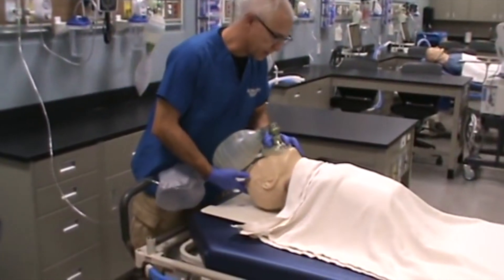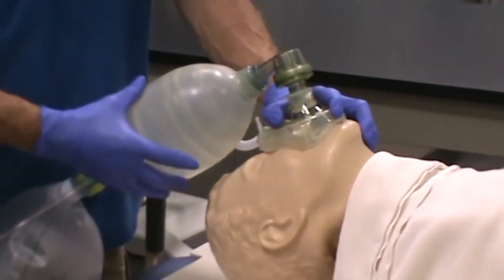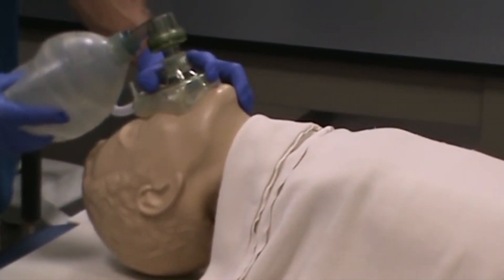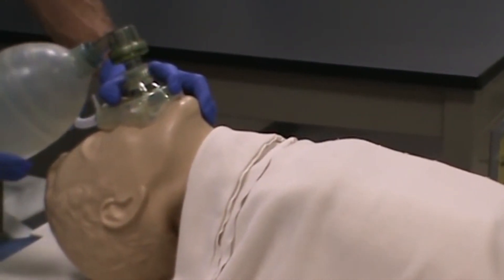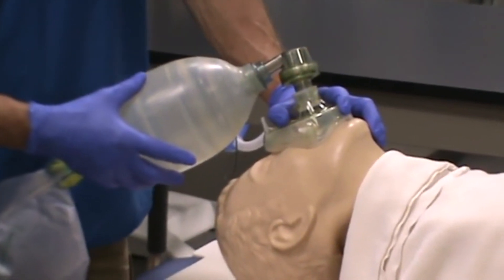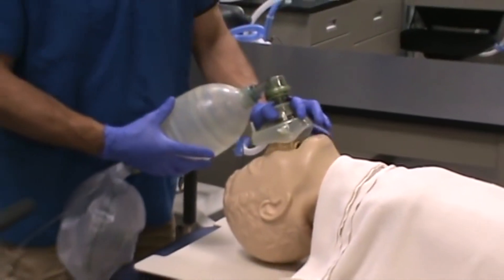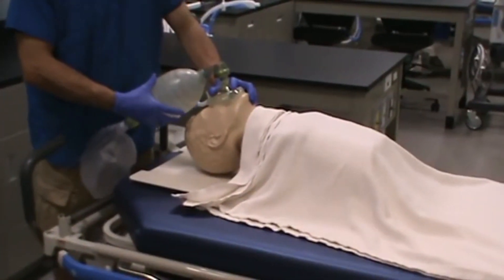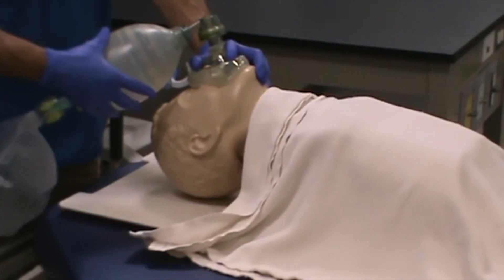How to Use a Manual Resuscitator on a Patient for Manual Ventilation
This video goes over the assembly, checkout and hookup to oxygen of a manual resuscitator. Also reviewed is the functional components of the bagger system and how gas flows to the patient.

artificial resuscitator,Simple Breathing Tool,breathing apparatus,manual resuscitator,self contained breathing apparatus